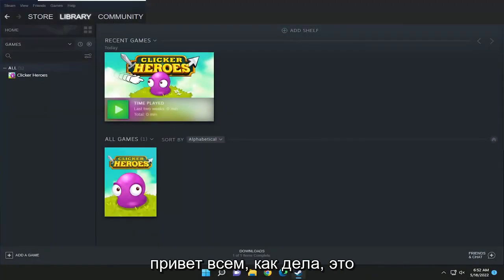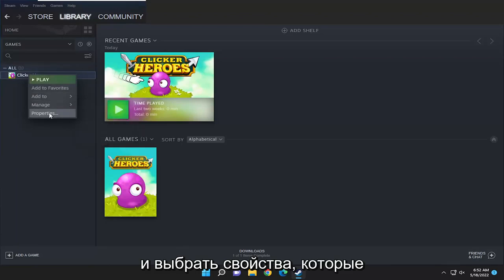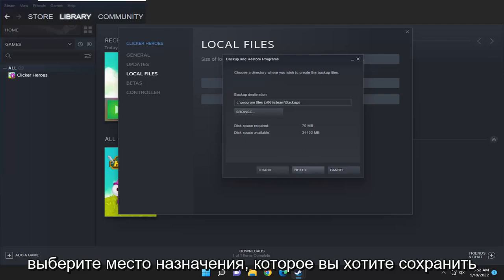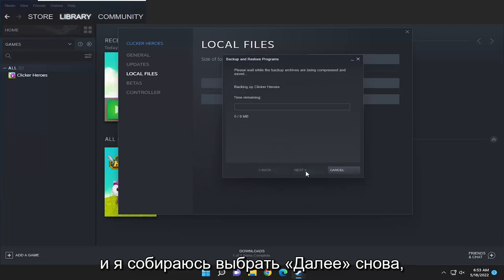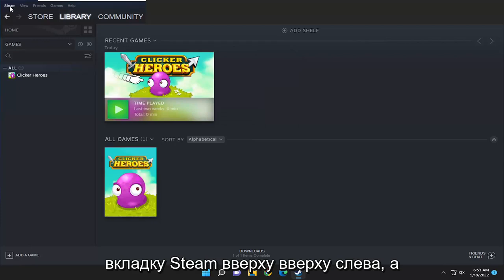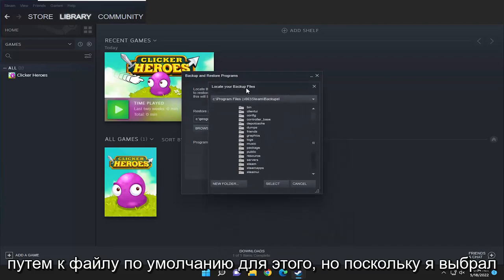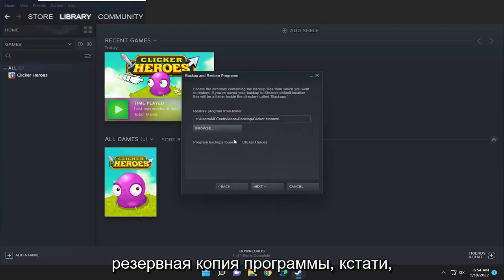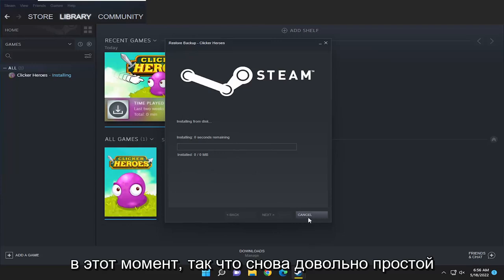Как сделать резервную копию игр Steam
Как сделать резервную копию и восстановить ваши игры в Steam [Учебник]

Одной из самых ценных функций Steam, позволяющих сэкономить время, является возможность резервного копирования и восстановления вашей игровой библиотеки без особых усилий. Резервное копирование вашей библиотеки Steam на самом деле намного проще, чем кажется, и это гарантирует вам душевное спокойствие.

Так почему же так важна возможность резервного копирования вашей библиотеки Steam? Хранение архива ваших любимых игр Steam — разумная идея, особенно если вы столкнулись с катастрофическим сбоем жесткого диска или купили новый игровой ПК. Восстановление резервной копии занимает меньше времени, чем повторная загрузка всех ваших игр, особенно если у вас установлено много игр.

Вопросы, рассмотренные в этом руководстве:
бэкап восстановление игры стим
восстановить стим игру из резервной копии
как сделать резервную копию данных игры в стиме
резервное копирование игр стим
как сделать резервную копию прогресса игры стим
резервное копирование и восстановление игрового стима
резервное копирование и восстановление стим игры
как сделать бэкап игрового стима

Многие игры, использующие сторонние установщики или загрузчики, не будут работать с функцией резервного копирования Steam. Это включает в себя множество игр в стиле MMO или сторонних бесплатных игр. Только игры, которые полностью загружаются, устанавливаются и исправляются через Steam, совместимы с этим инструментом.